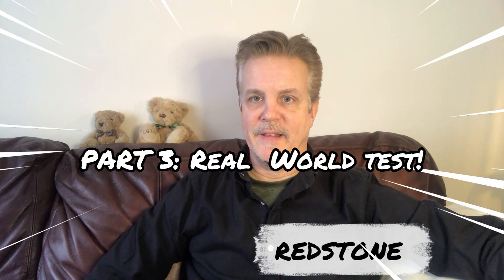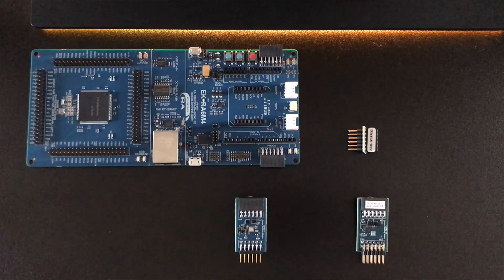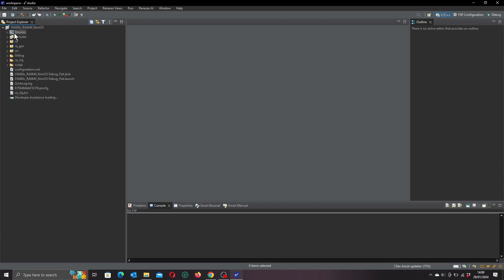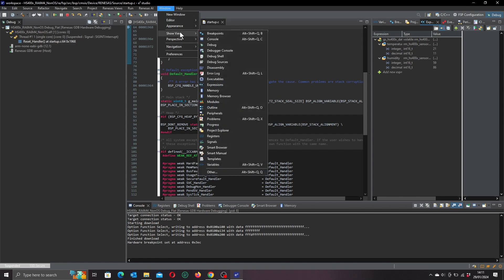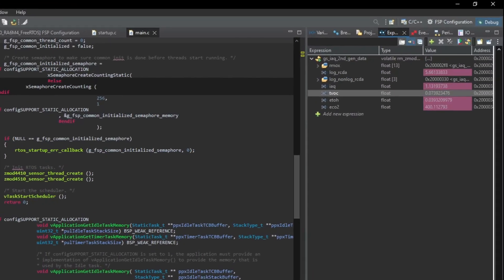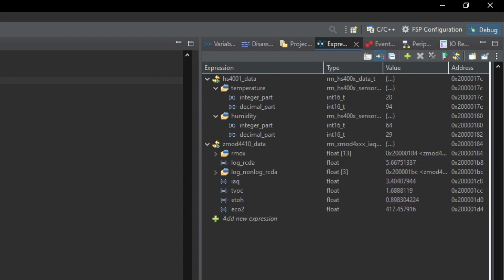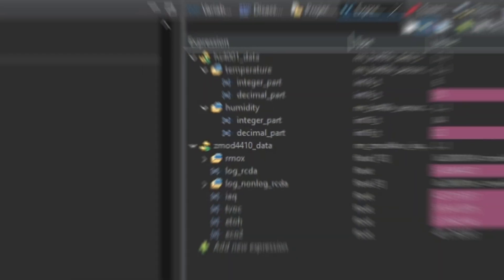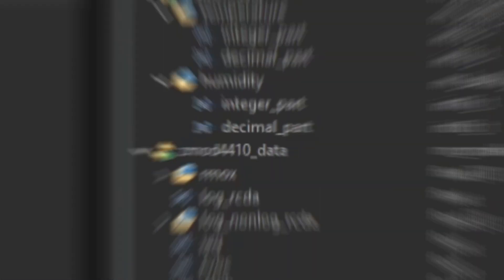Renesas EK-RA6M4 Evaluation Kit - Part 3 - Evaluation board application examples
In this third overview of the Renesas EK RA6M4 04 1 Evaluation board, we turn to real-world applications to see just how the board performs under test. Here we employ two sensor devices to run tests and showcase the simple setup and how to view the data recorded.